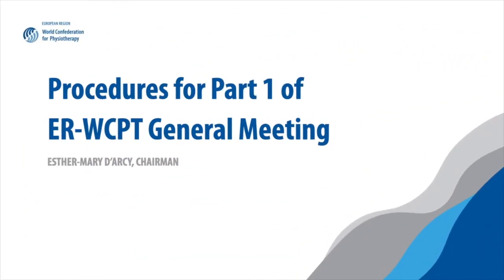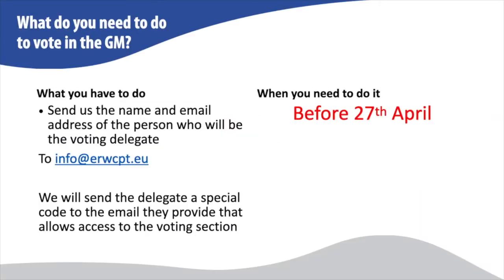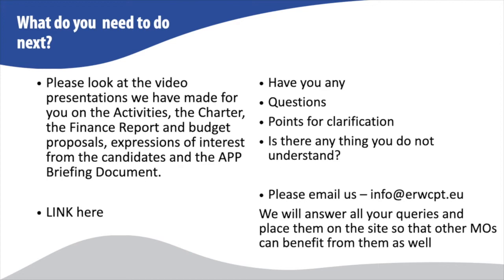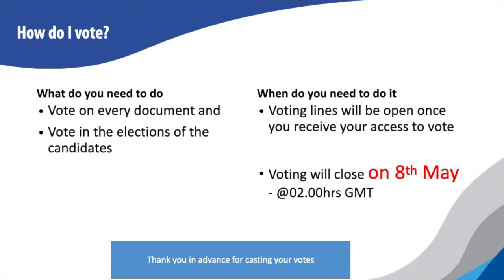Welcome to the 2020 General Meeting of the European Region WCPT - Part 1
Esther-Mary D'Arcy - Chairman of the European Region